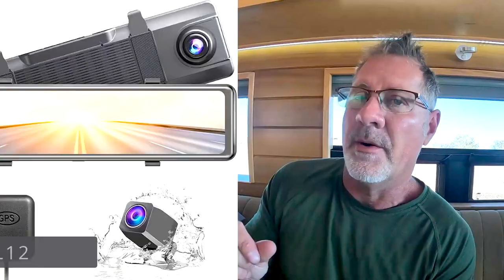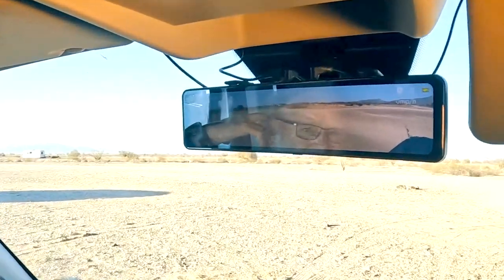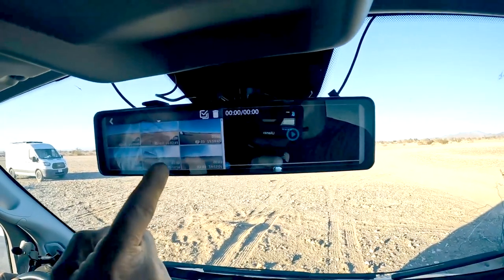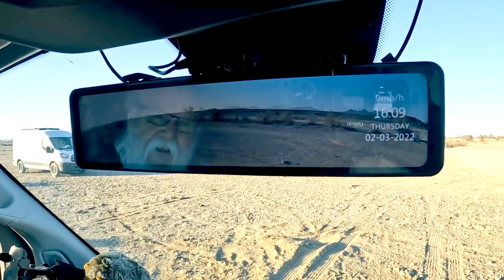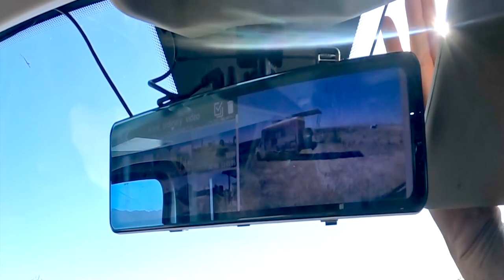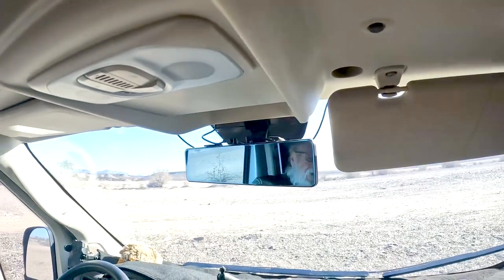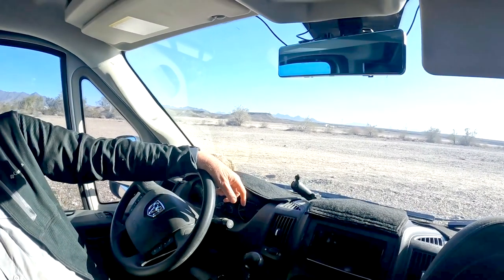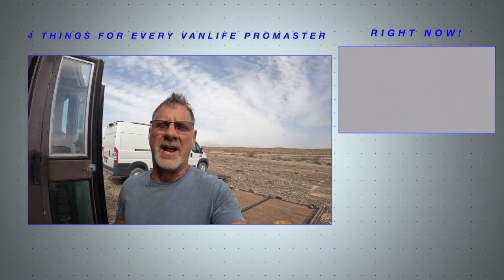Are YOU Still Using a DUMB Mirror on Your VanLife Rig? TRY THIS!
Mirror Dash Cam Voice Control 12" Touch Screen ($20 OFF COUPON AVAILABLE RIGHT NOW)

After deliberating on how to set up Becca's ProMaster with a rearview camera and running across this elegant solution, I wanted you to see it and what it is able to do. Both a front and rear camera that not only records but memorizes the location of key moments to find easily later. I like the idea that everything is recorded in the case of wildlife, nature, and something otherwise important.